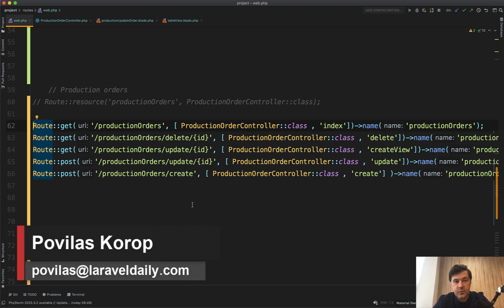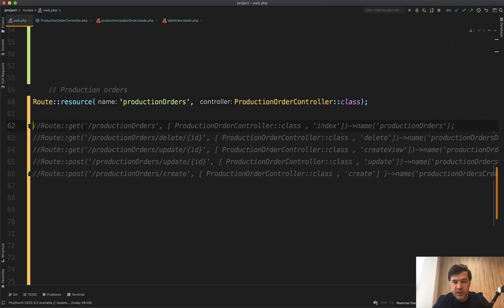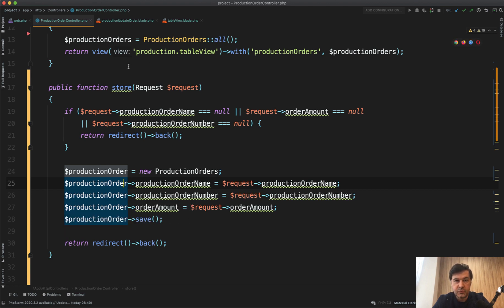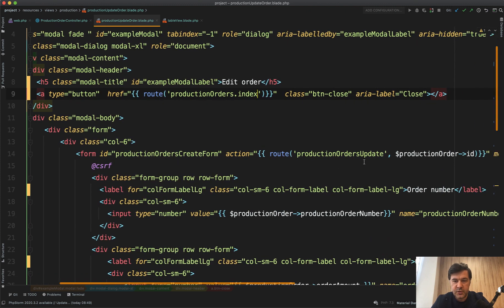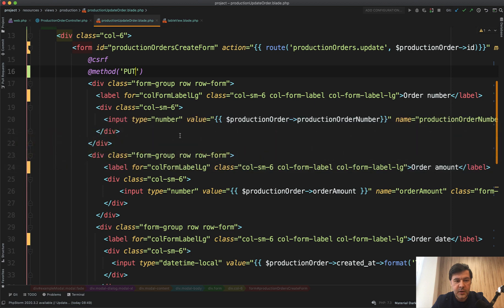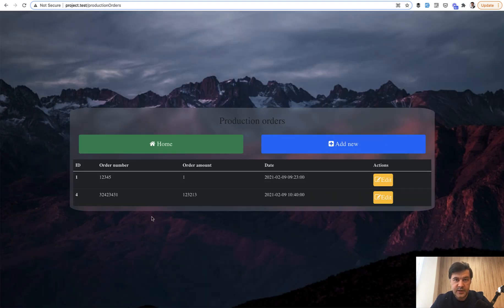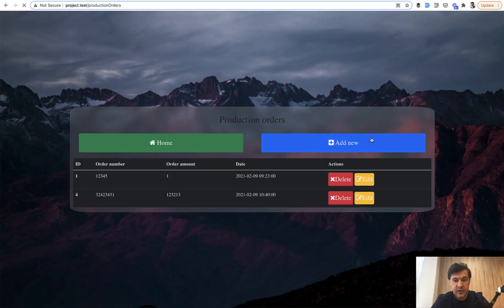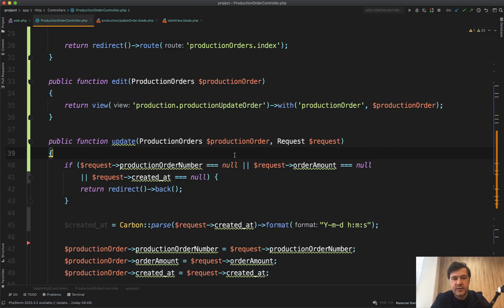Junior Code Review: 5 Routes into Resource CRUD Controller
A follow-up to last week's video (link below): we're transforming 5 separate routes in routes/web.php into a Route::resource() with proper naming and Route Model Binding.